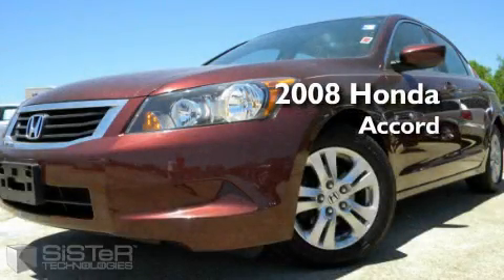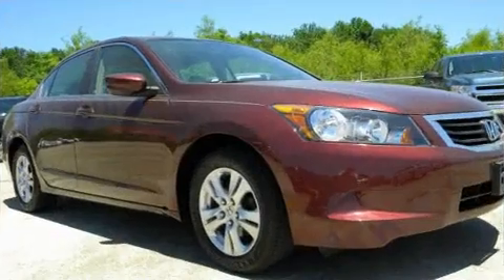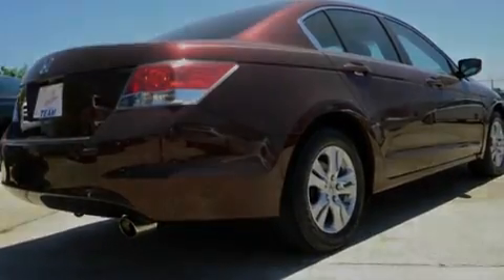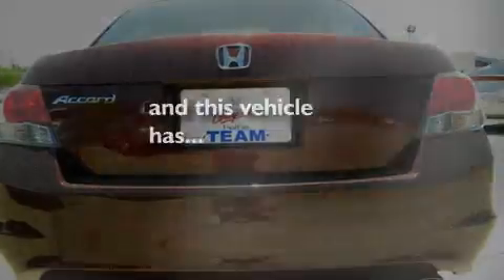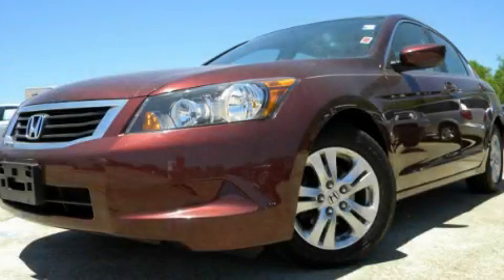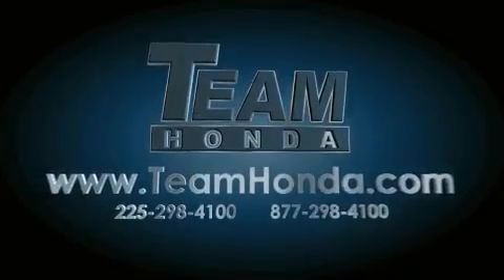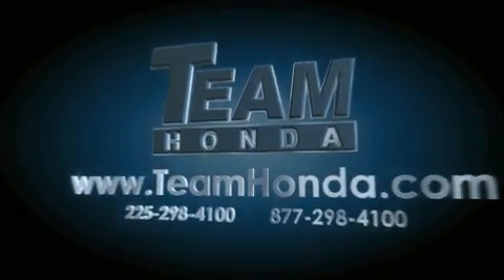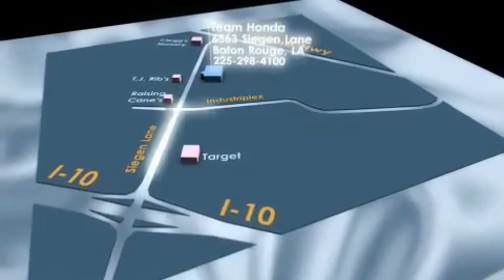2008 Honda Accord Gonzales LA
Year: 2008
 Make: Honda
 Model: Accord
 Engine: 4 Cyl.
 Trans.: automatic
 Exterior: Maroon
 Miles: 32,481
 Interior: Tan
 Stock: